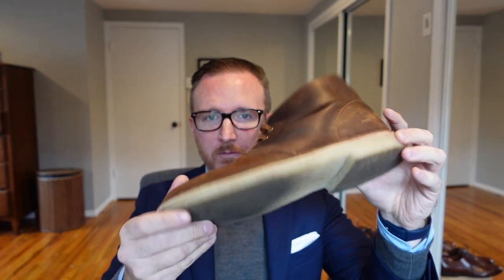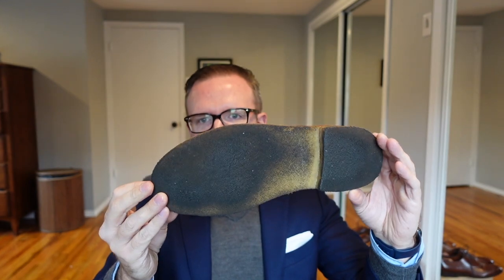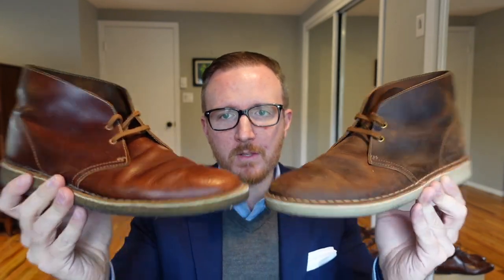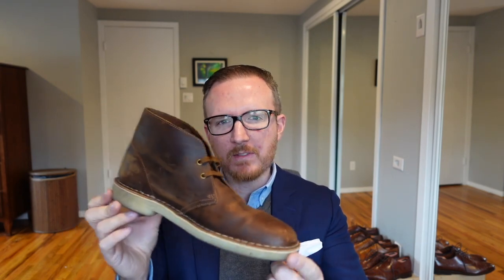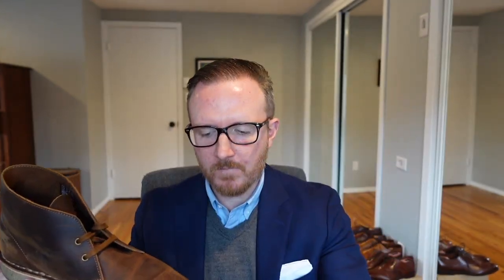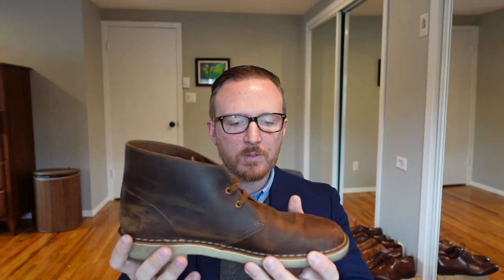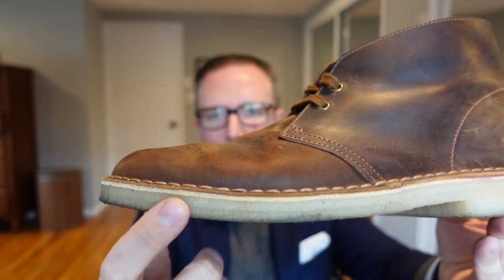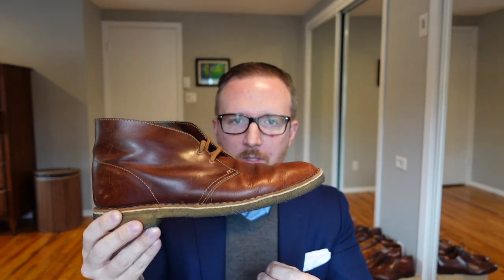Clarks Desert Boot: Best First Boot?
We discuss the Clarks Desert Boot and why it is one of the best first quality shoes a guy can buy.